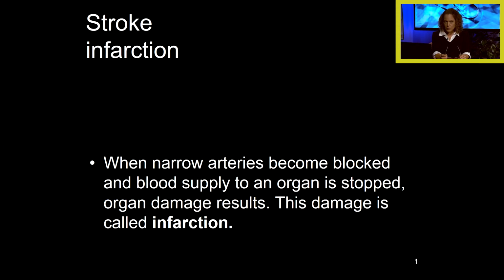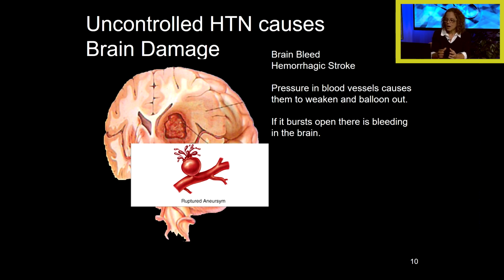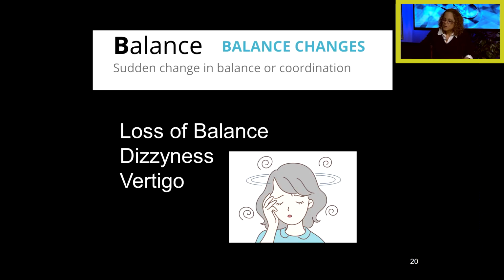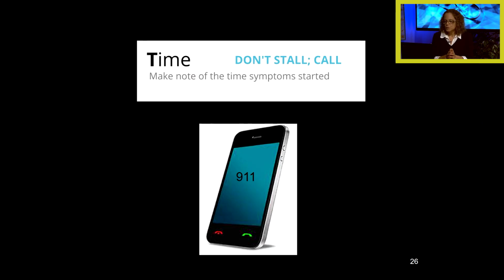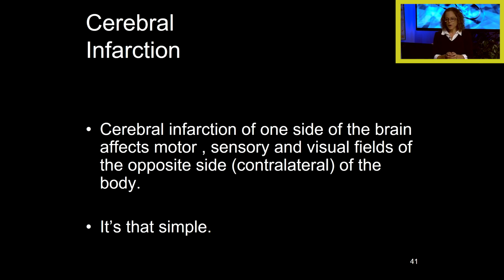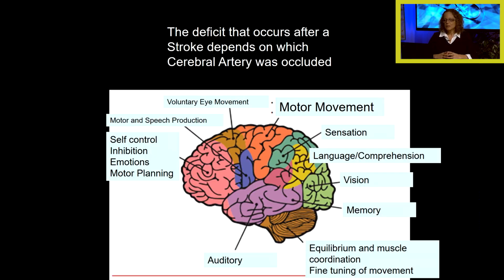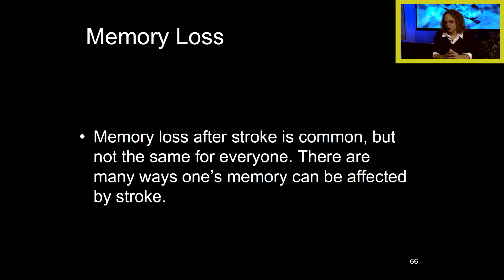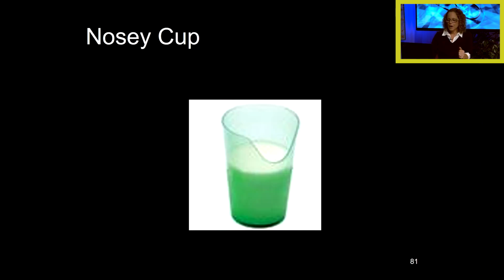30 Neurological Nursing 1.3